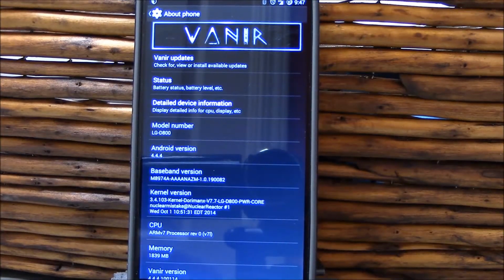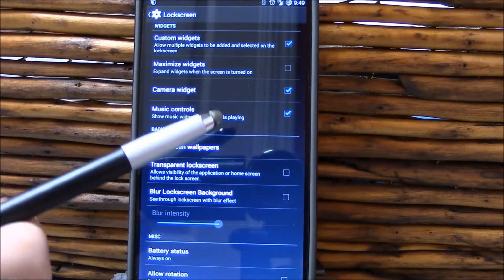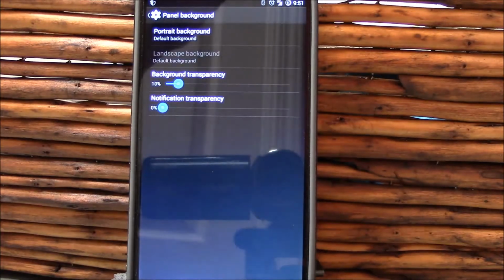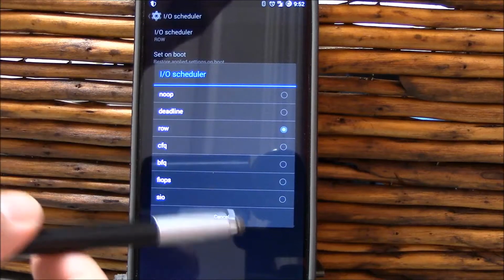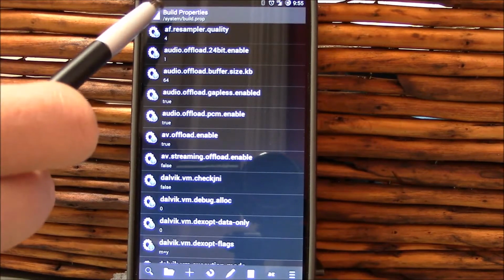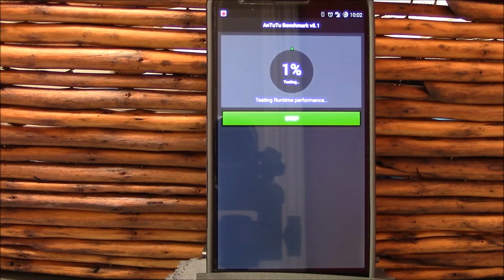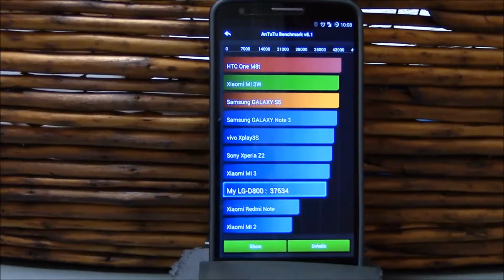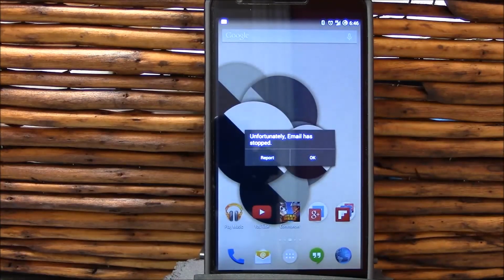Vanir ROM on LG G2 Review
Condensed review of Vanir ROM as tested on my LG G2 D800 (AT&T Variant)